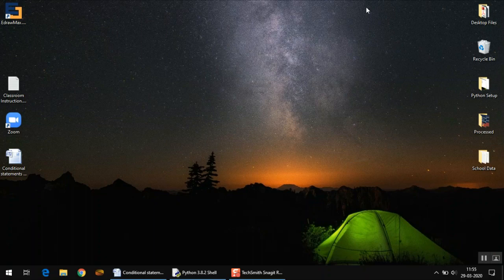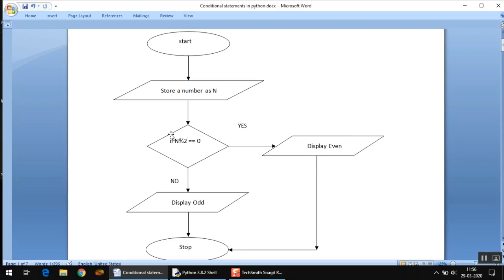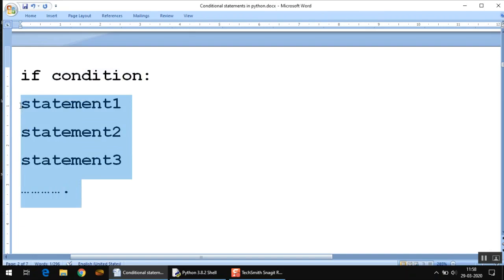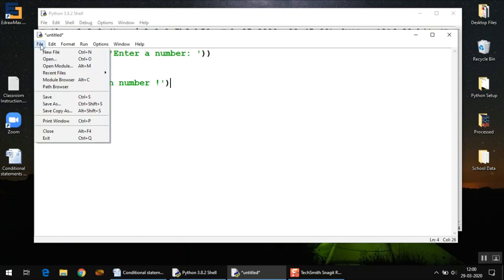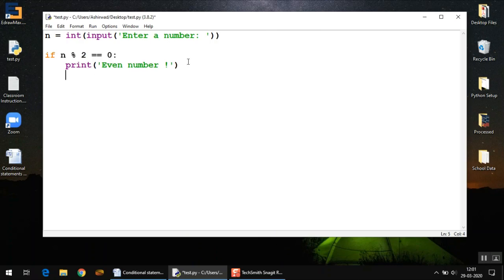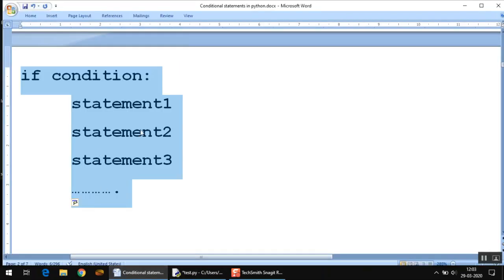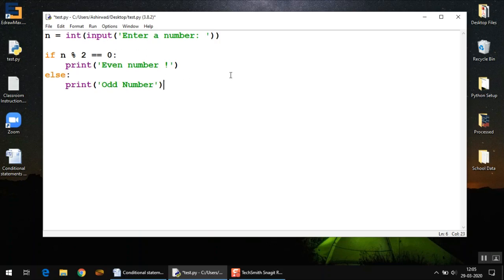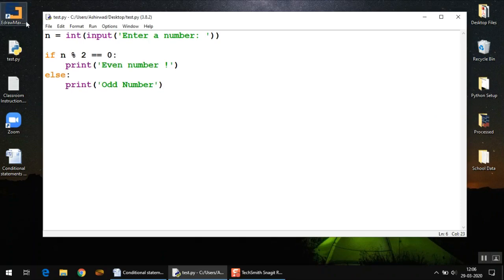if condition in Python - Part 1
Explaining if condition and if .. else... statement.